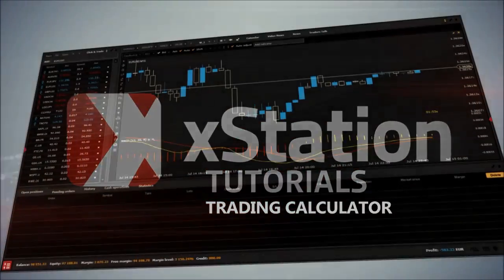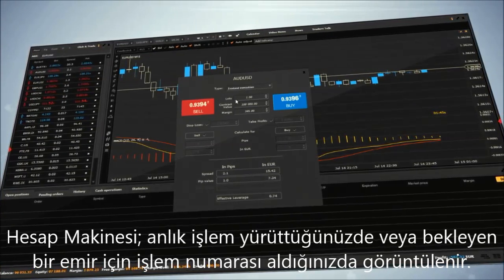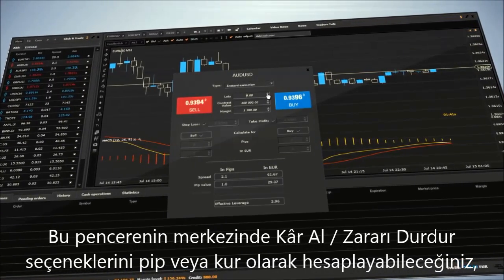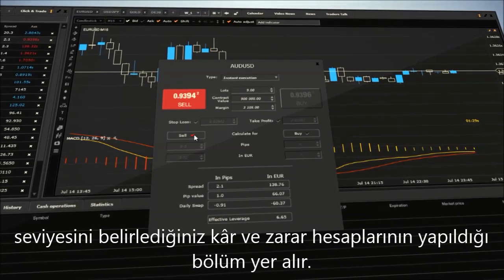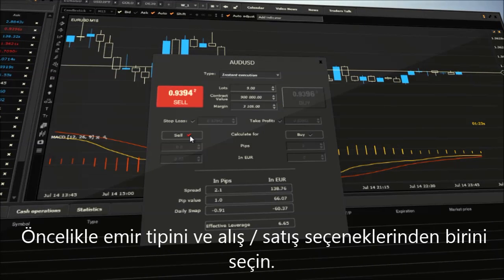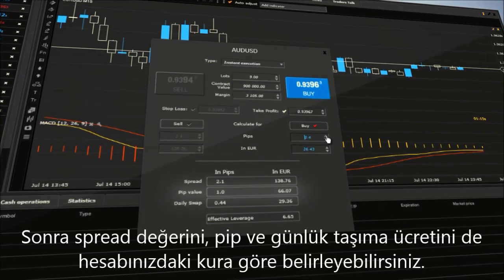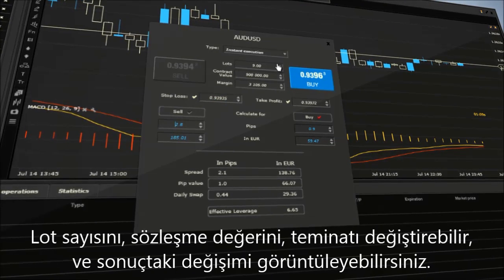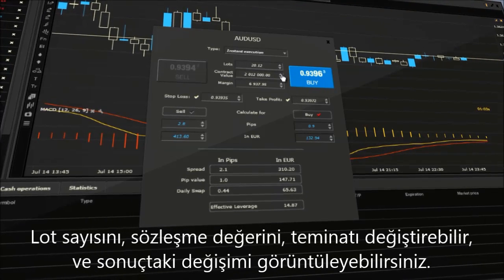xStation- Hesap Makinesi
xStation piyasada işlem yapmanıza olanak tanır. "Piyasa İzleme" ve "Tıkla & İşlem Yap" pencereleri size piyasa fiyatından anında ve hızlı işlem yapma imkânı sunar. Alış - Satış işlemleri hakkında ayrıntılı bilgiye eğitim videolarını izleyerek sahip olabilirsiniz.